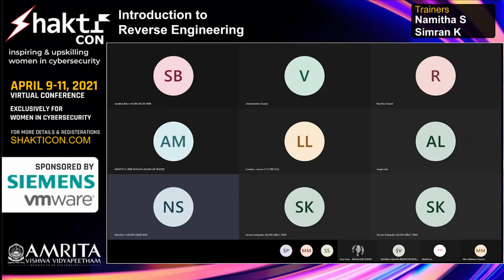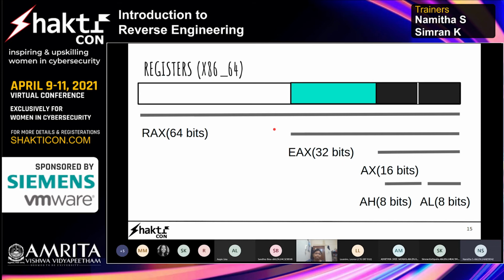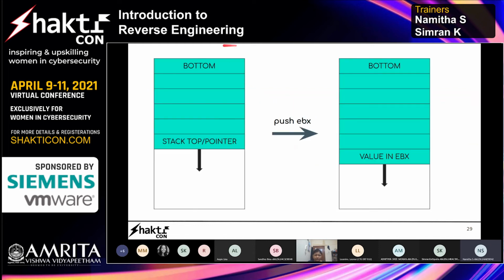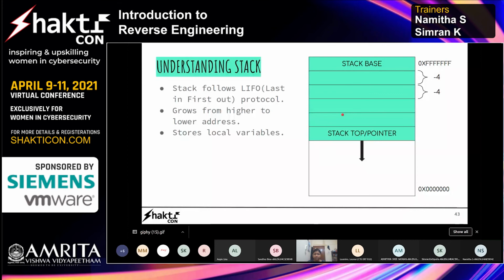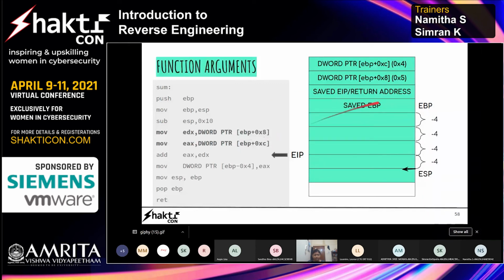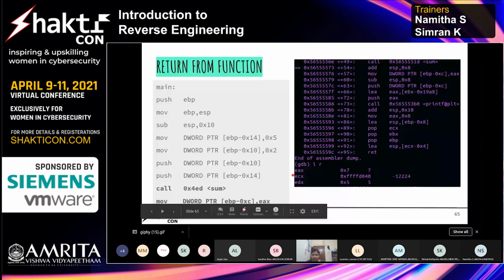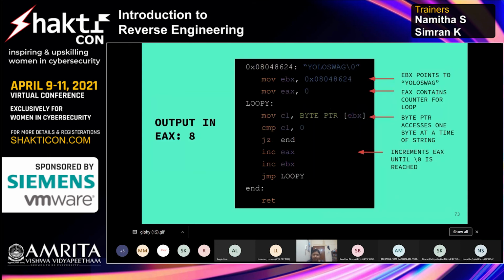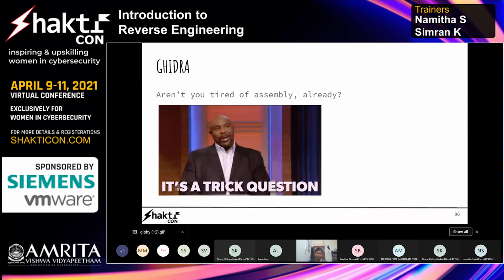Intro To Reverse Engineering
The session is an introduction to reverse engineering basic binaries in CTFs. The session will establish your understanding in 32-bit and 64-bit architecture, stack and it's working, x86 and x86_64 instructions, and basic gdb commands. Finally, understanding and discussing a few assembly code snippets to help consolidate the session's agenda.